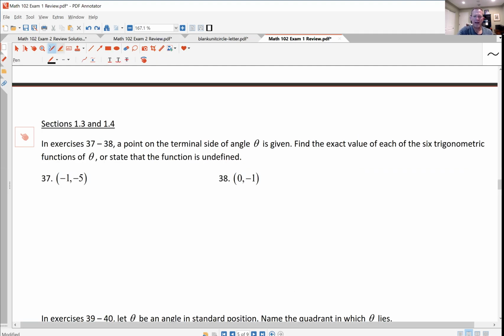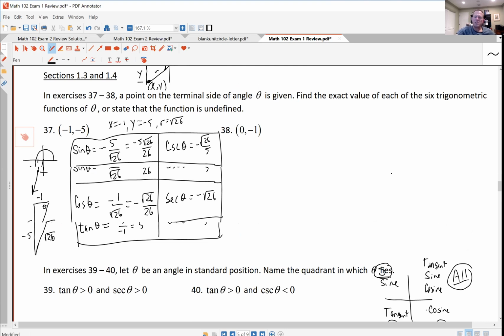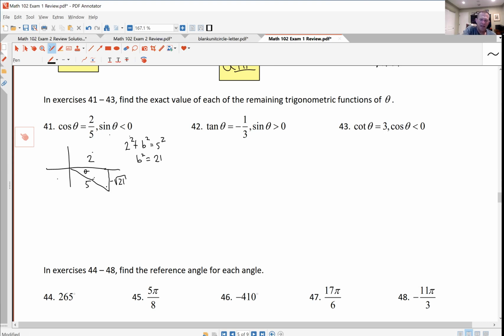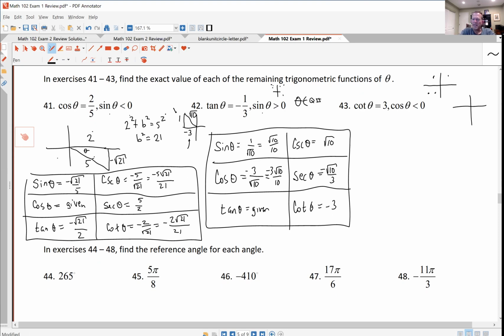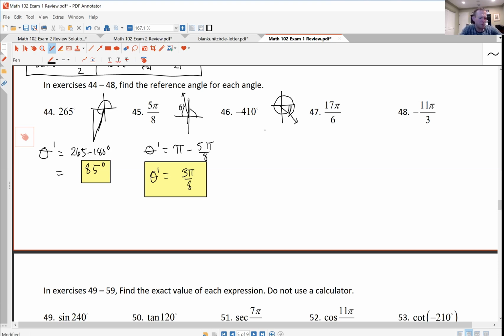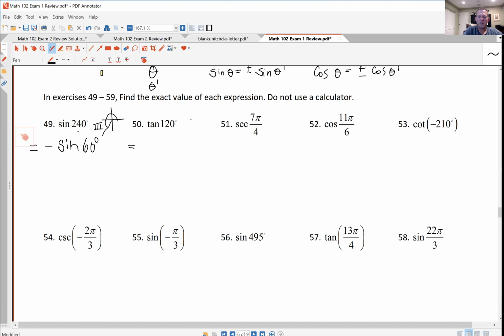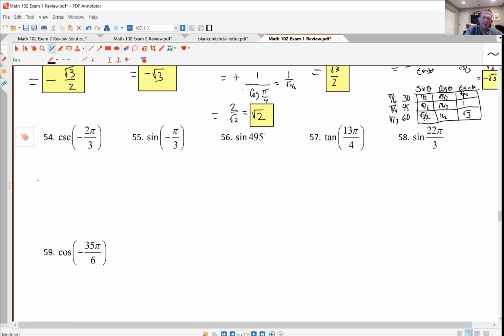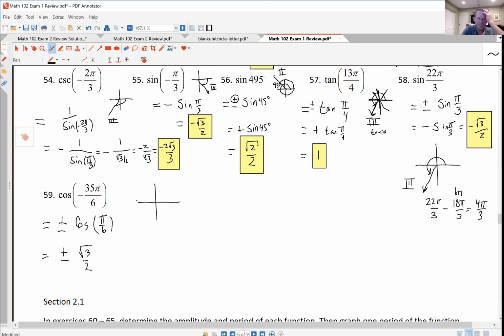Sections 1.3 and 1.4 Review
Math 102 Trigonometry Section 1.3 and 1.4 Review